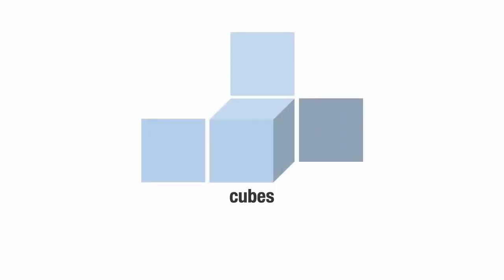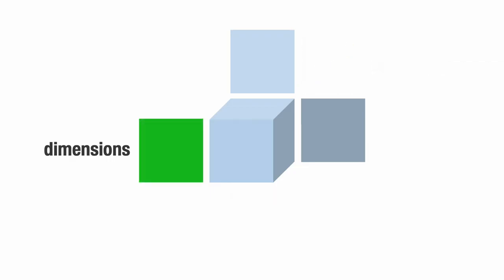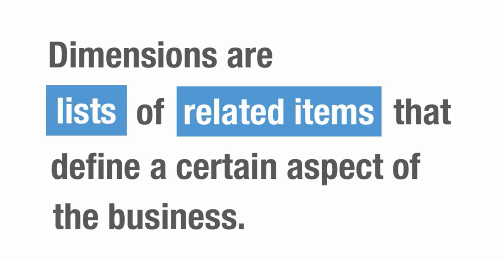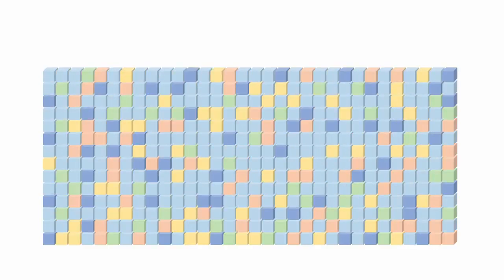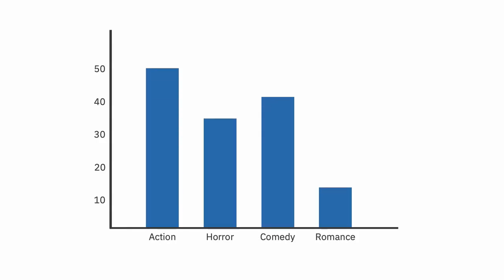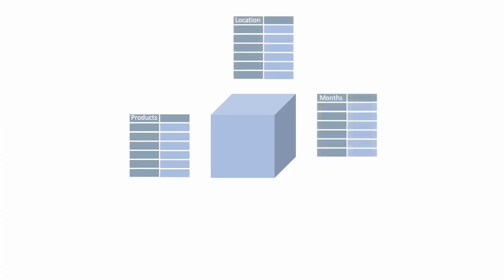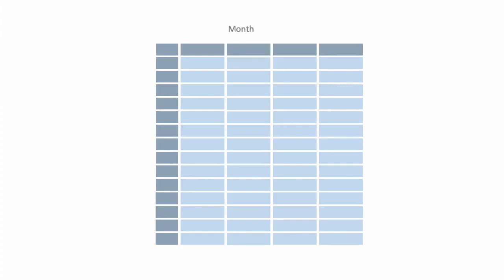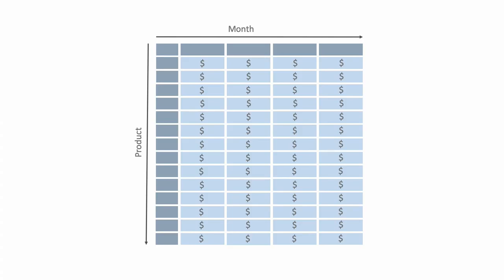Beginner's guide to OLAP modeling Dimensions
Learn what an OLAP dimension is and how it can be used to perform an analysis.